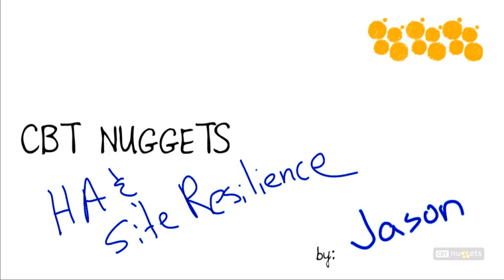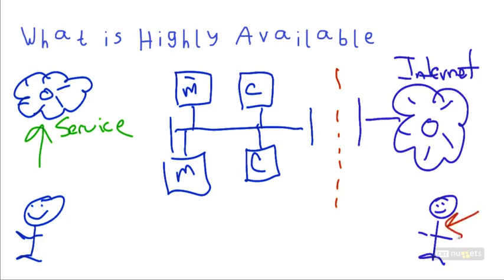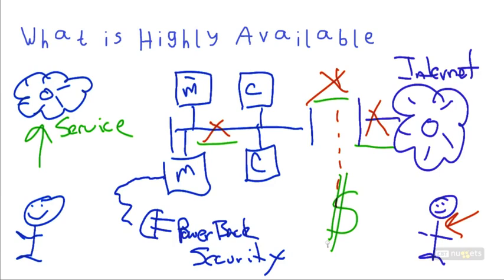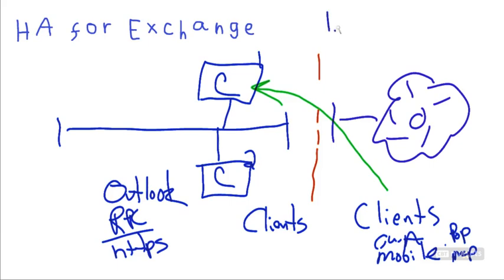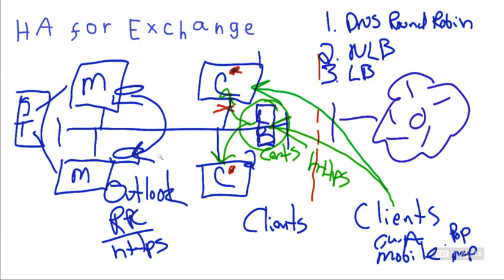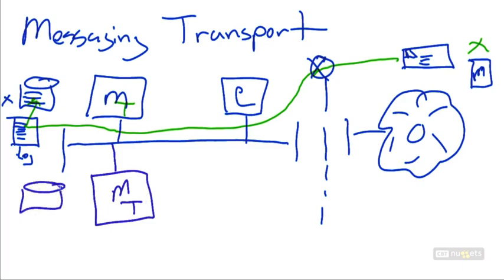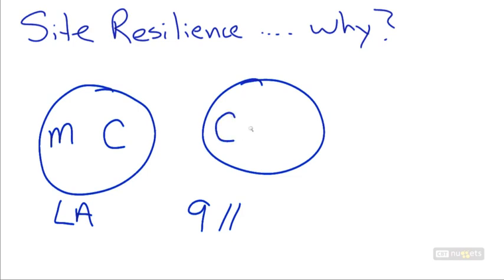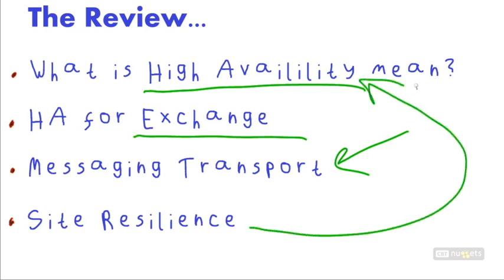3 Cbt Nuggets Microsoft Exchange Server 2013 70 342 Getting Started With High Availability And Si